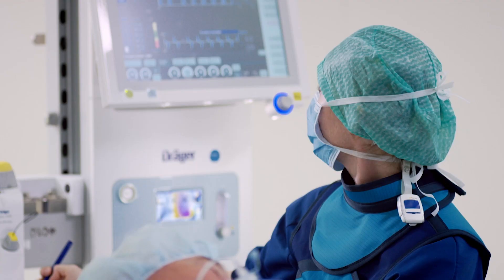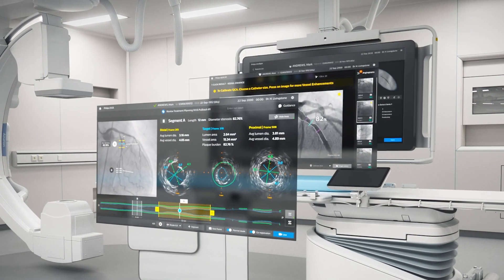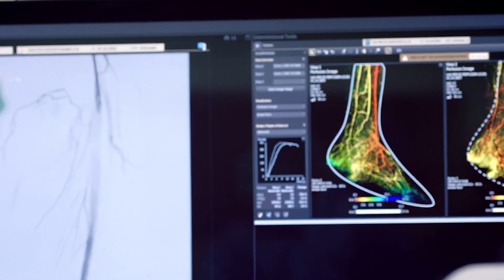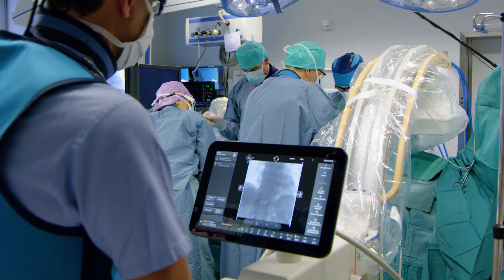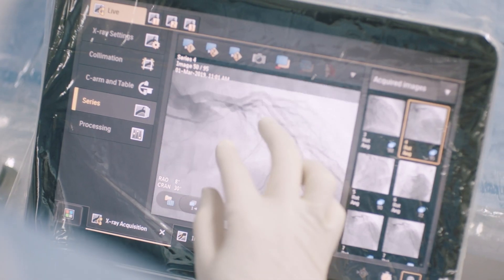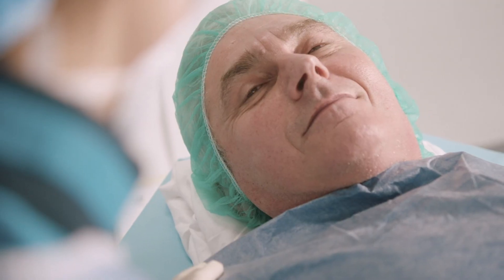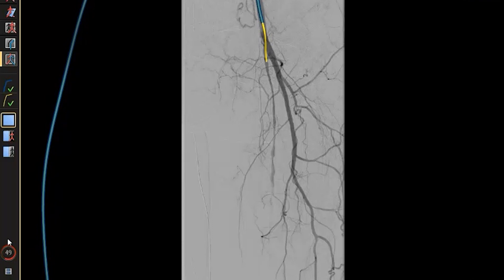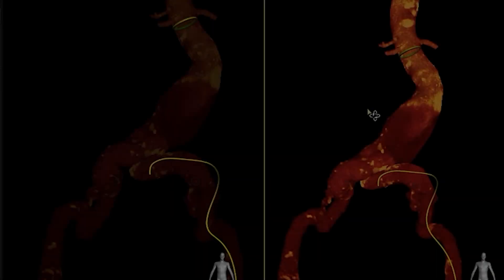The magic of image guided therapy